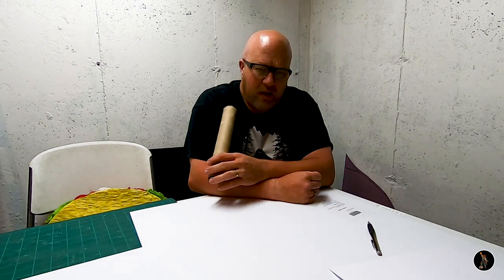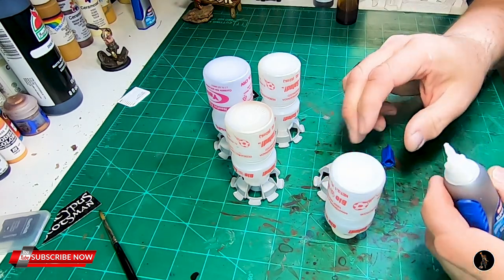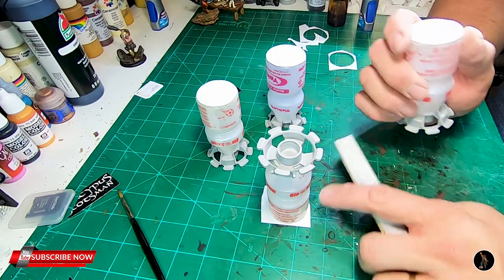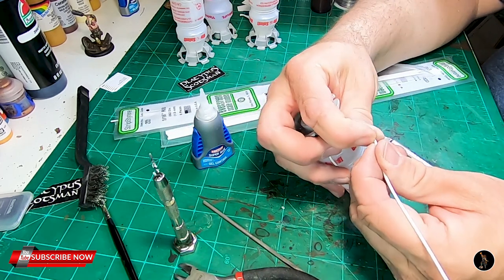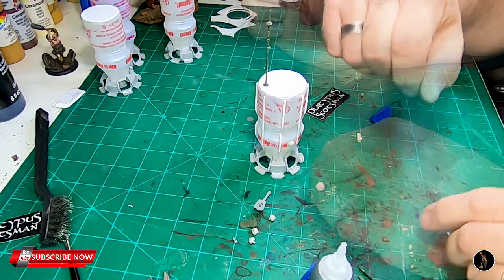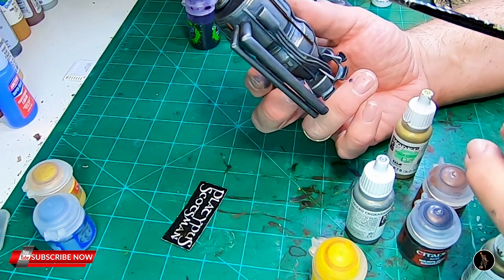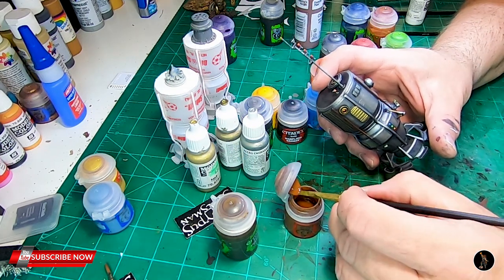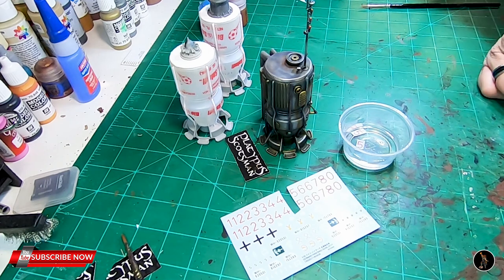Cyberpunk Substation: Tutorial for Tabletop Gaming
This is a concept tutorial about assembling random parts to make a terrain piece. The availability of bits will be different for everyone. This Cyberpunk Substation is a perfect example of random bits and styrene. Hope you enjoy.